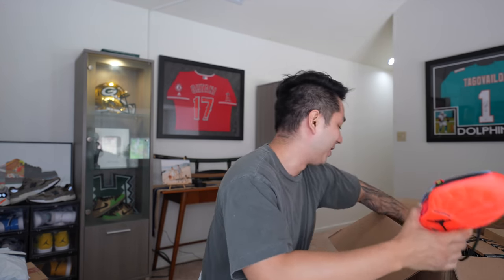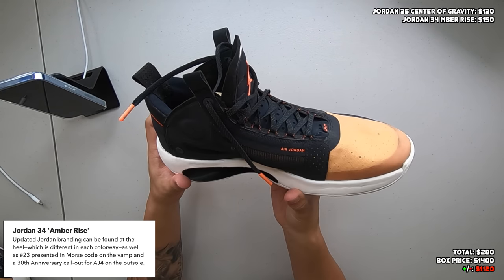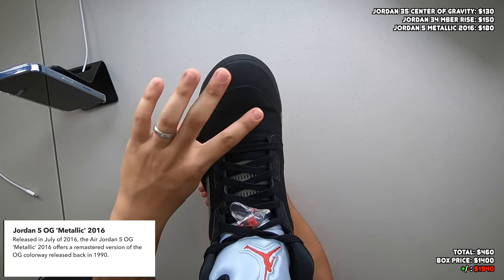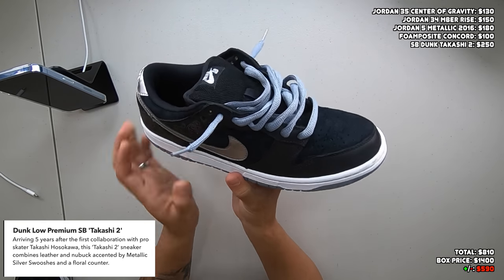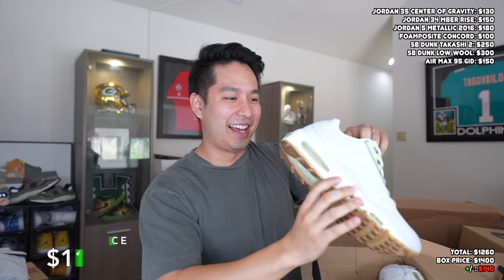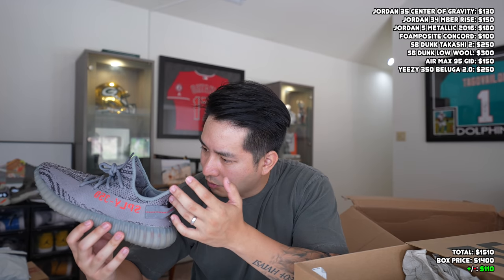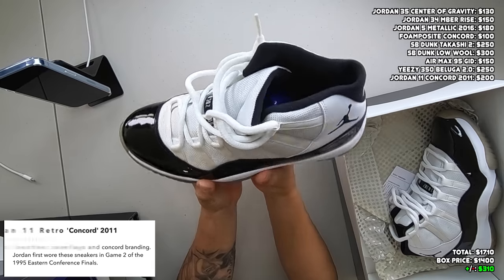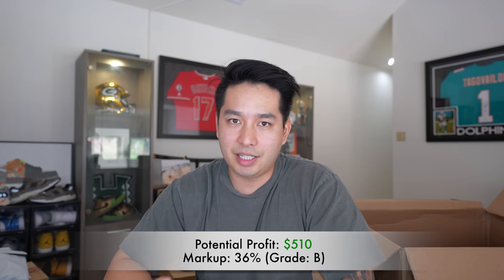What's Inside This $1,425 Sole Supremacy Beater Box?? 📦